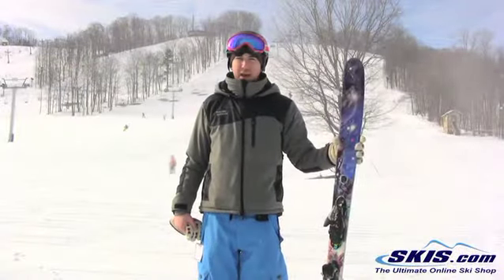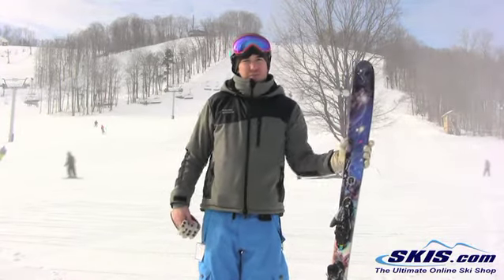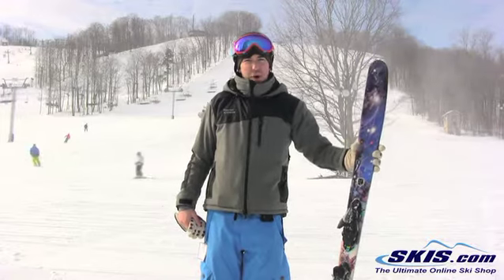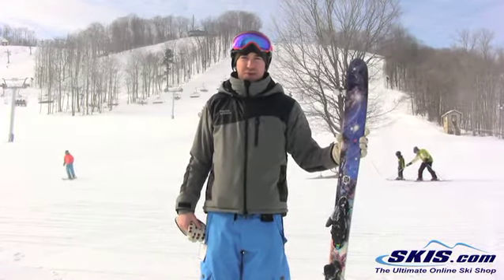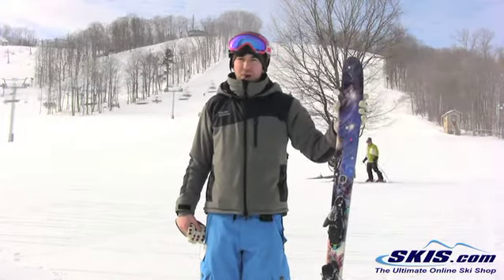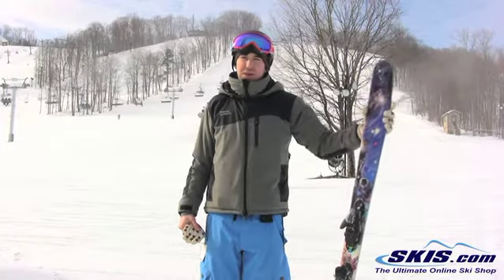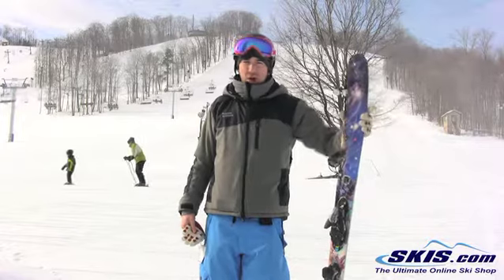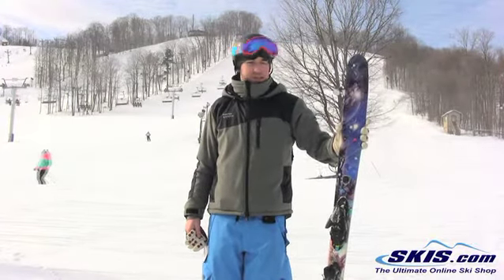2013 Armada Alpha 1 Skis Review By Skis.com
As part of the LTD series the Alpha 1 from Armada blends the best possible materials and most modern technology to provide a park ski with no equal. Utilizing patented EST Park Rocker, subtle tip and tail rocker with camber underfoot, the Alpha is an easy carving and nimble ski that disengages cleanly making it perfect for butters or presses and smooth when setting spins. The EST Park Rocker also gives the Alpha 1 a tight turn radius so it skis shorter than it is for easily navigating the park but has all the stability and length you want when it's time to stomp your landings. Taking Armada's Best Triple Hybrid Core, three extra dense stringers laid into the wood core for explosive pop without extra weight, CK stringer, a carbon/kevlar blend adding stability for stomping landings and extra Ollie power, and Comp Series base, a world cup caliber base that requires you treat it well and wax often but offers the fastest possible glide, the Alpha 1 balances enormous pop with great stability and speed. Wrapped inside the AR50 construction with the 2.5 Impact Edge the Alpha also has the durability to withstand seasons of abuse from rails, boxes, ledges, or whatever else you happen to slide on. Proven in competitions throughout the last two years the Alpha 1 is a tool for pushing progression and taking you and skiing to the next level.